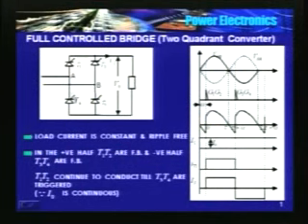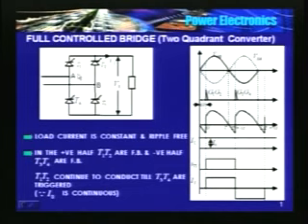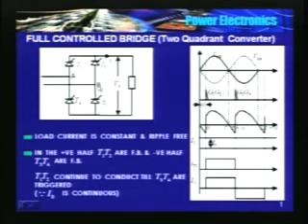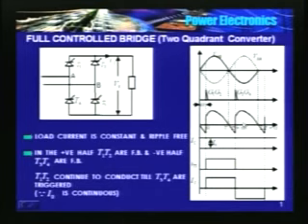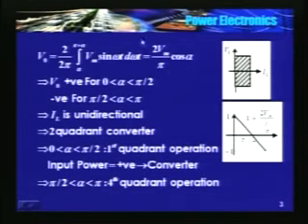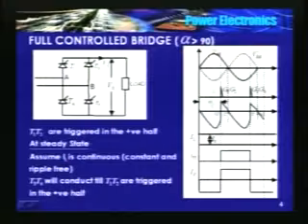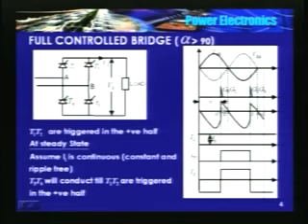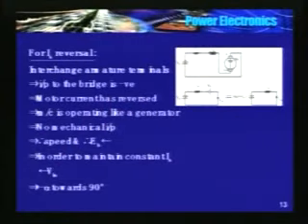Lecture - 14 Power Electronics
Lecture Series on Power Electronics by Prof. B.G. Fernandes, Department of Electrical Engineering,IIT Bombay.